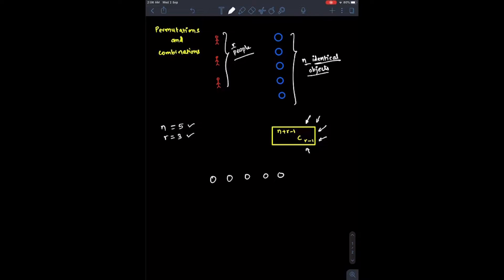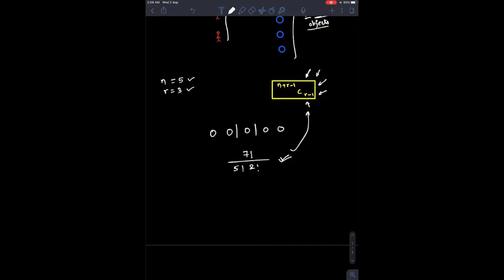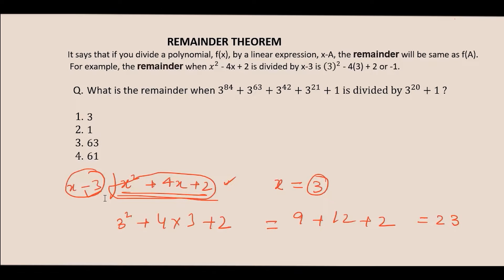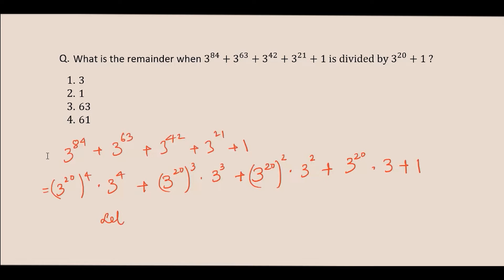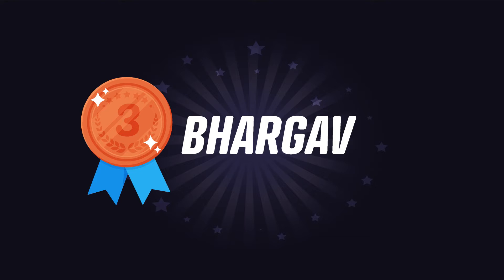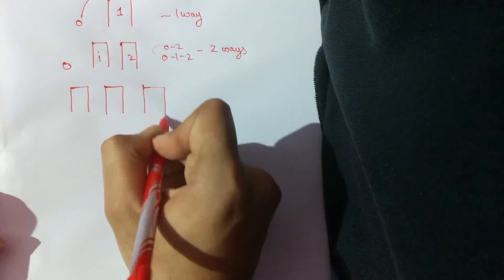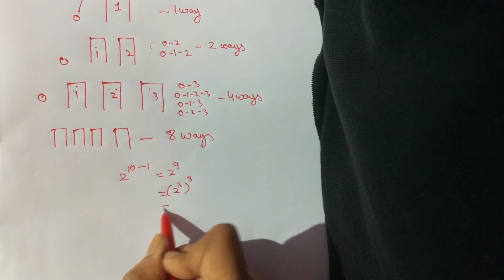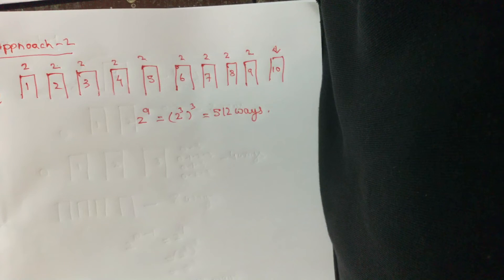Teach for Fun Initiative by 2IIM | Teaching Video Contest Winners | 2IIM CAT Prep | CAT 2020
Teach for Fun Initiative!

1st Place : Shubham
Topic: Permutation and Combinations

2nd Place : Ghousia Parveen Taj
Topic : Remainder Theorem

Honourable Mentions : Manoj and Mihir.

We at Team 2IIM are so enthralled to have seen overwhelming responses for our Teachers' Day initiative. We take this opportunity to congratulate and thank all the participants and winners for their enthusiasm.

We have compiled the best videos. Most importantly, don't forget to congratulate them in the comments for their efforts and participation.

Happy Teaching!